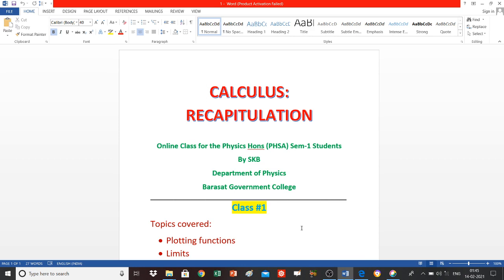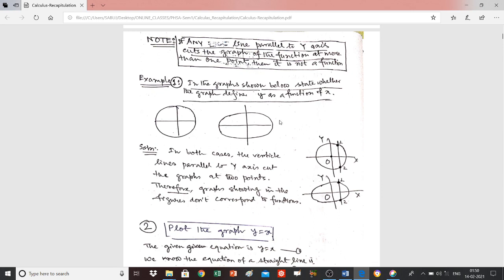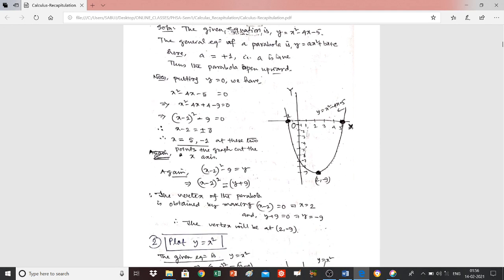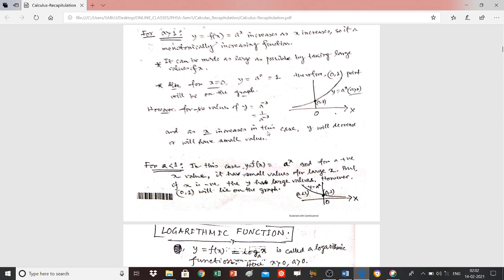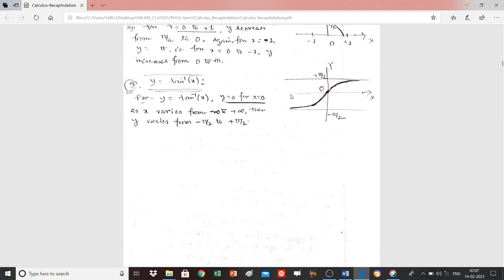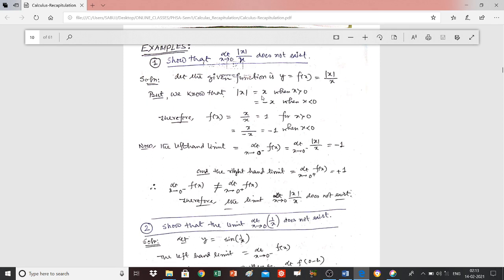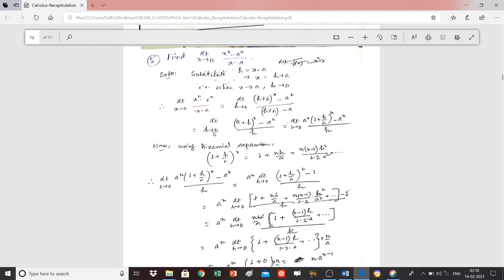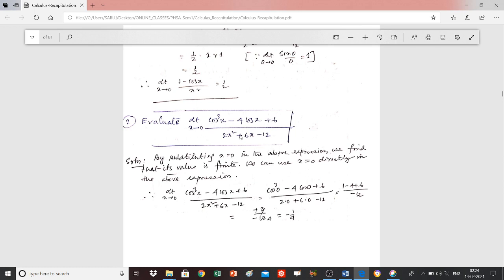Calculus:Recapitulation-Lecture 1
Lecture 1